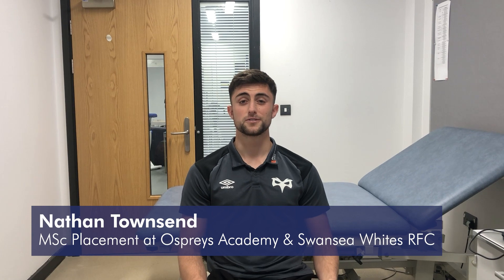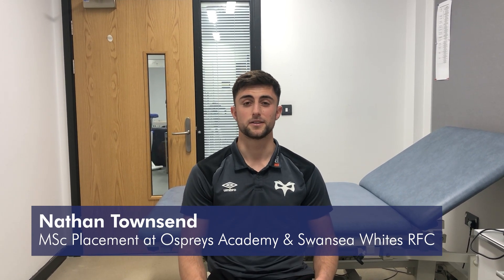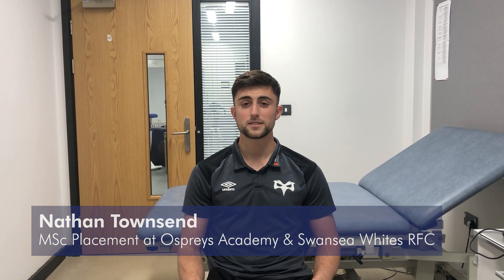Nathan Townsend - MSc Advanced Sport Performance Science